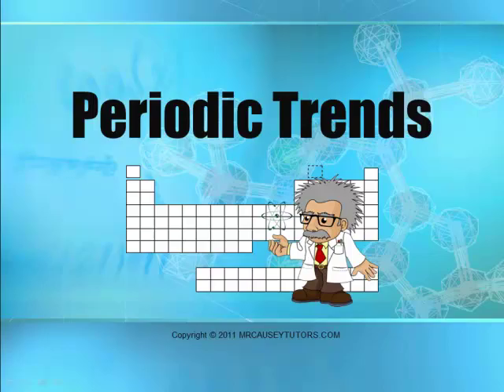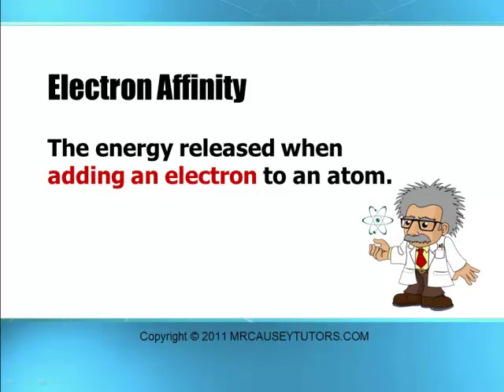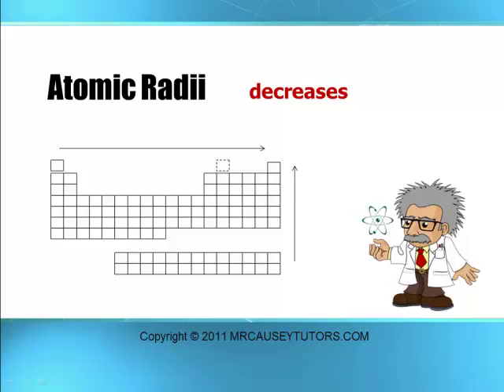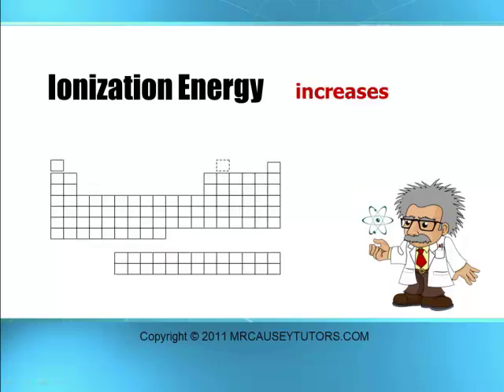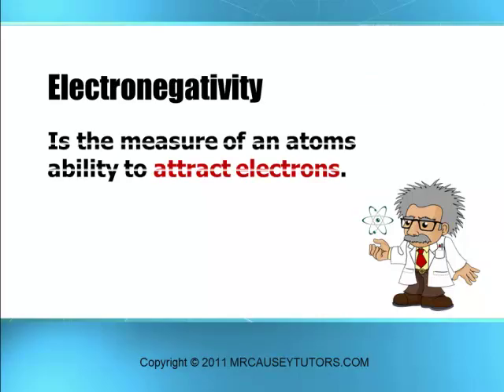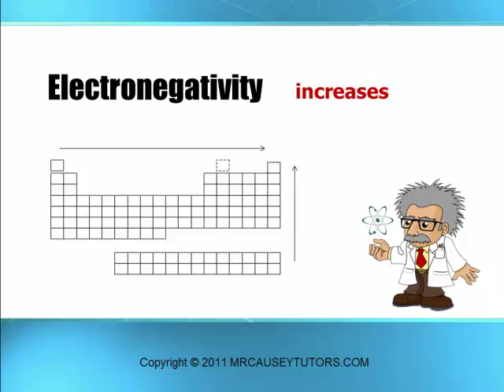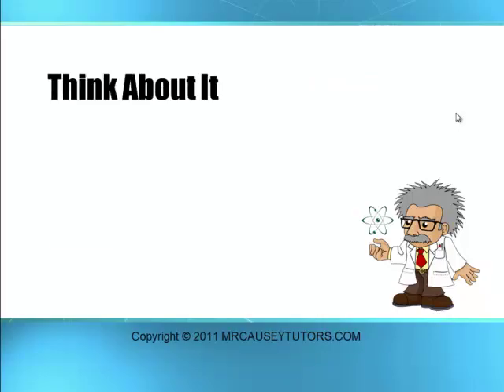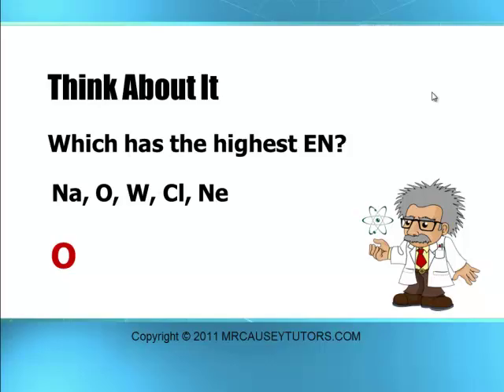The Periodic Table Trends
The Periodic Table Trends. Mr. Causey explains electronegativity, ionization energy and the atomic radius. He also shows you how to determine the periodic trends from the periodic table.

RESOURCES:
Polyatomic Ion Cheat Sheet:

Mr. Causey explains electronegativity, ionization energy and atomic radius. He also shows you how to determine the periodic trends. Electronegativity is the most important periodic trend and understanding how it works will help you understand chemical bonding and chemical reactions. You want to be able to determine the electronegativity (high or low) of an element to help you understand covalent bonding and IMF's.